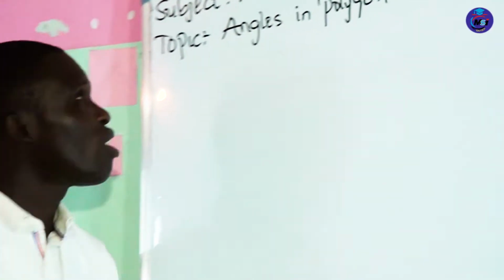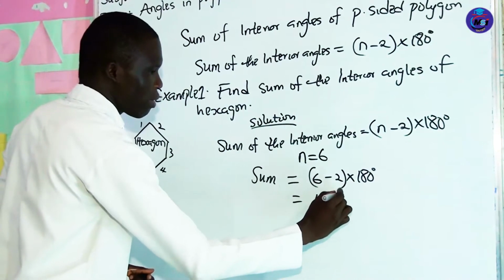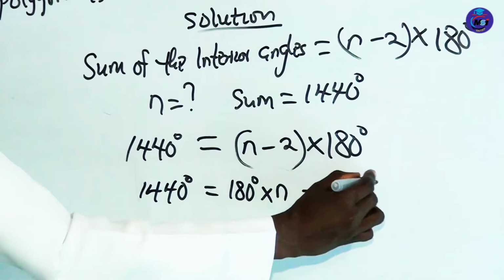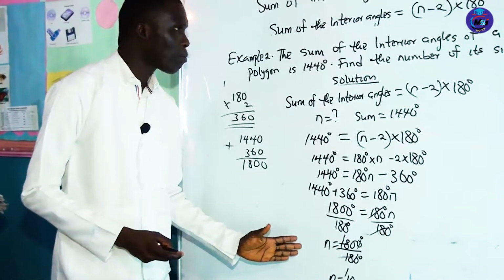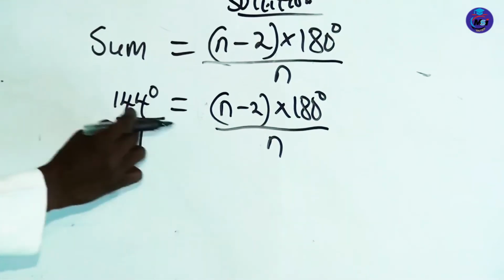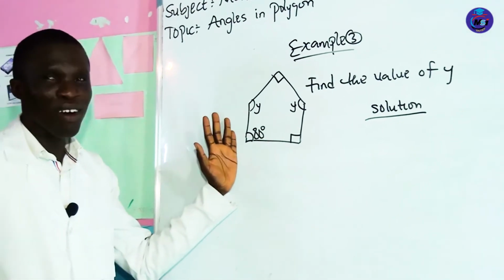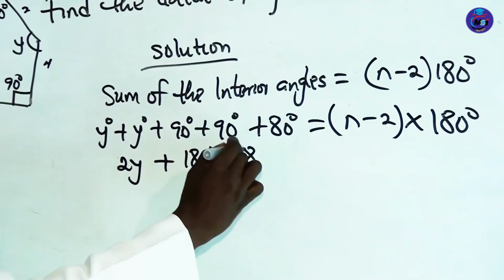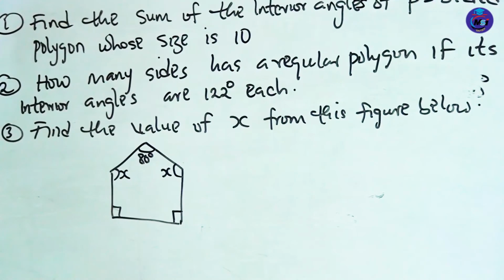ANGLES OF POLYGON 2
THIS IS THE CONTINUITY OF ANGLES OF POLYGON 1